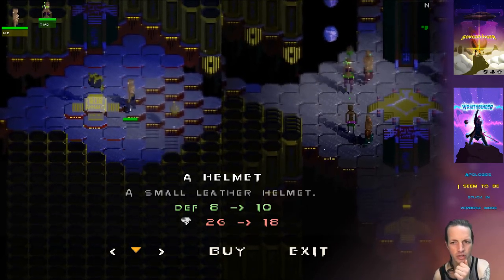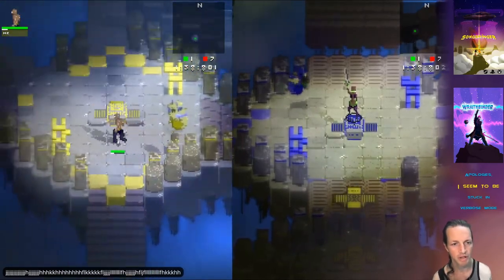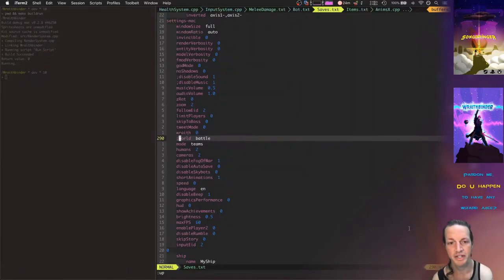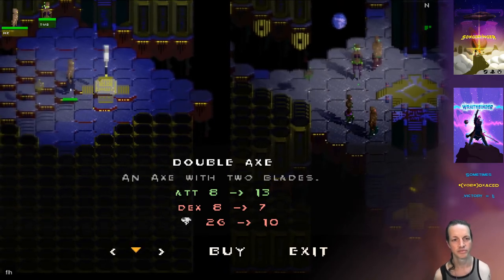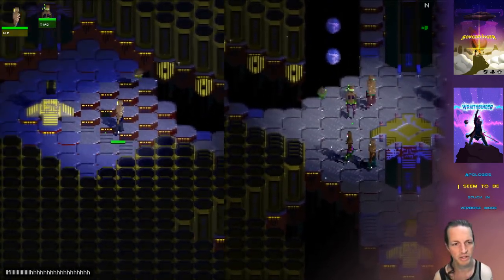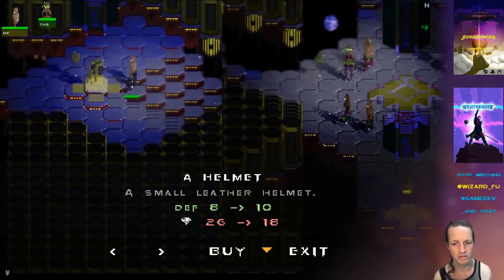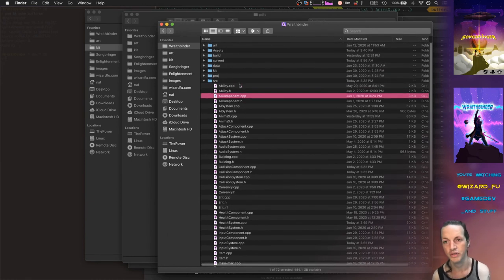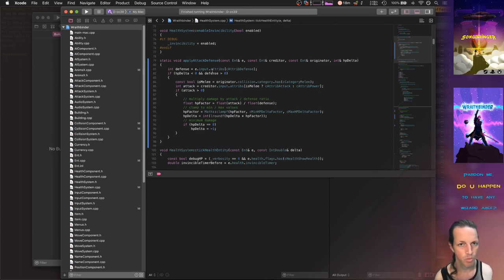Player Attributes - Wraithbinder Dev Ep147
Developing the multiplayer Songbringer spinoff game Wraithbinder. Today:
creating player attributes like attack, defense, dexterity and power.